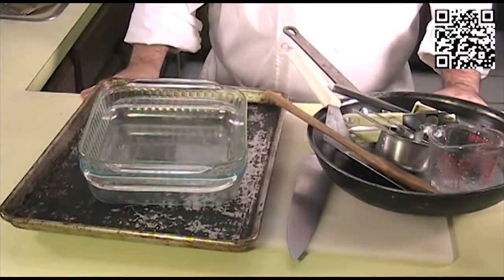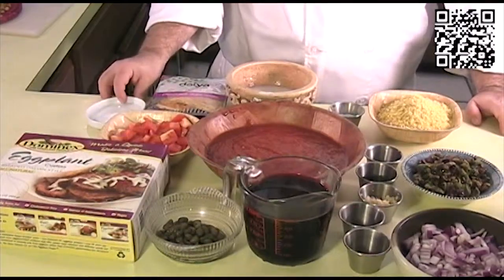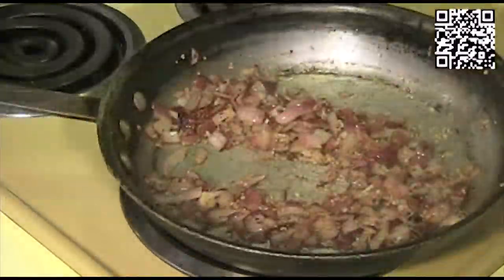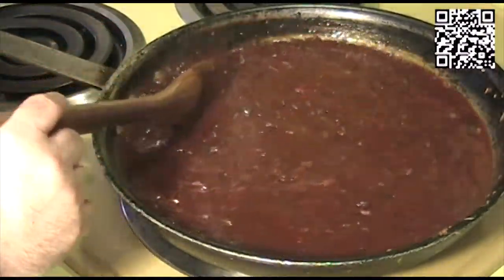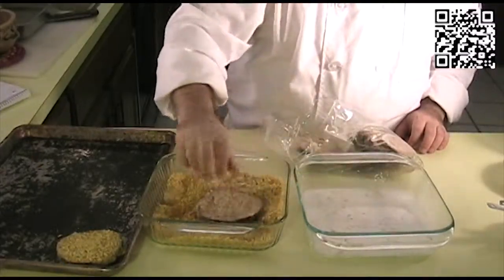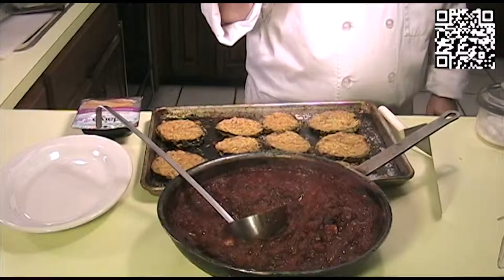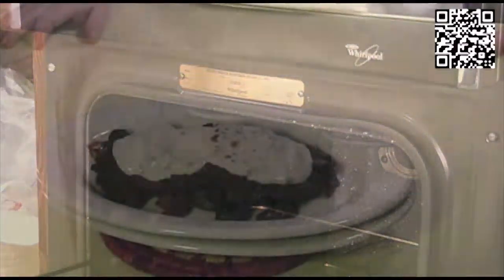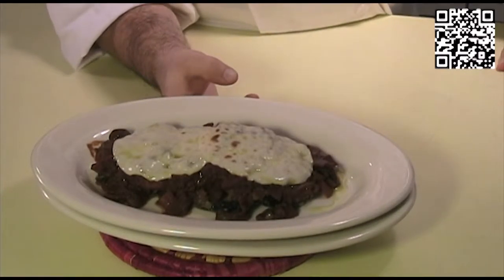Spanish eggplant with a tomato wine caper olive sauce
In this video I show you how to cook Spanish eggplant with a tomato wine caper olive sauce. This aromantic recipe is a crowd pleaser. It uses Dominex egglant and Daiya provolone slices.  The recipe and more can be found